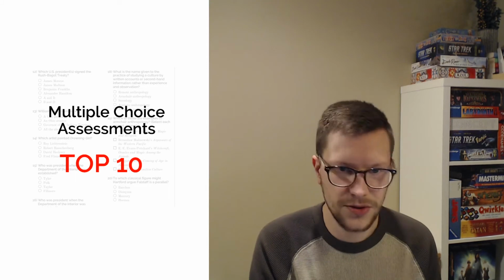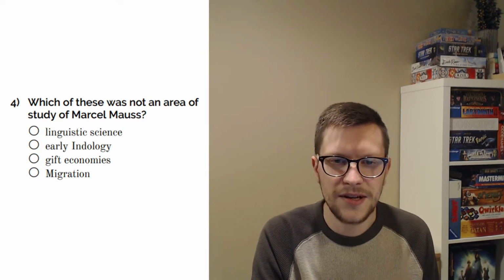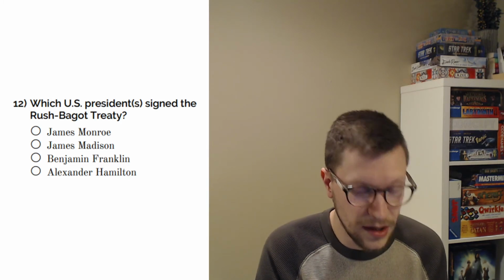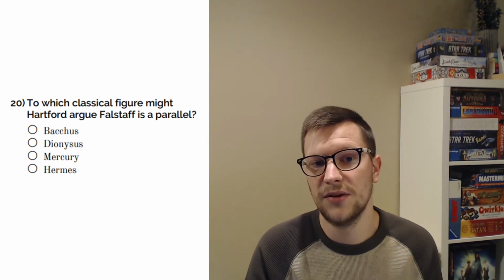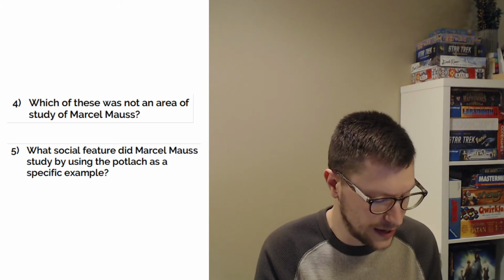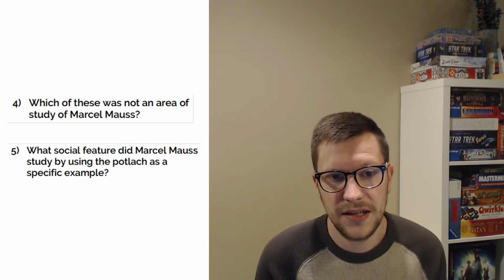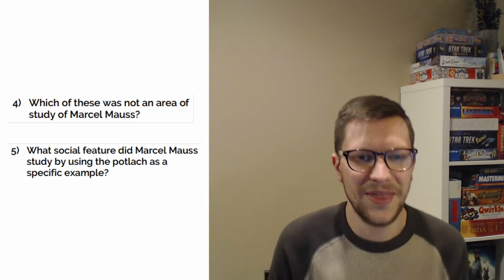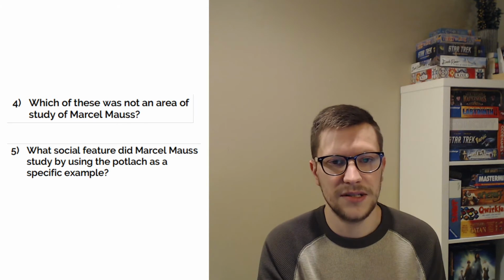TeAch Tuesday TOP 10 - Writing Multiple-Choice Questions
A top ten list of tips for writing multiple-choice questions.